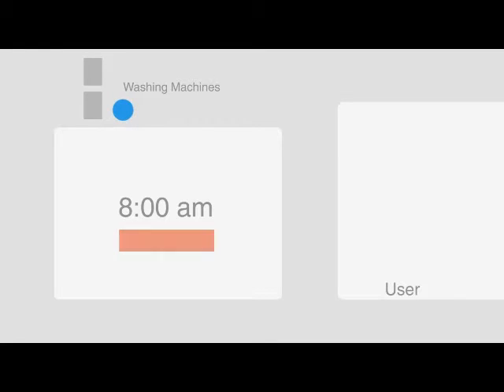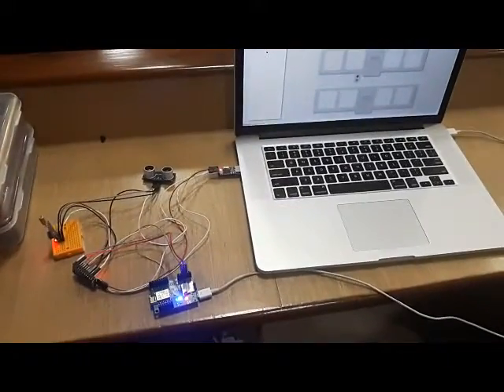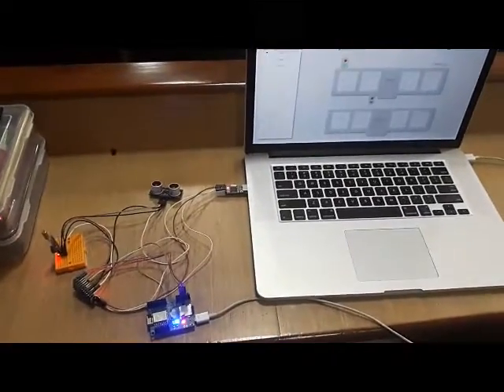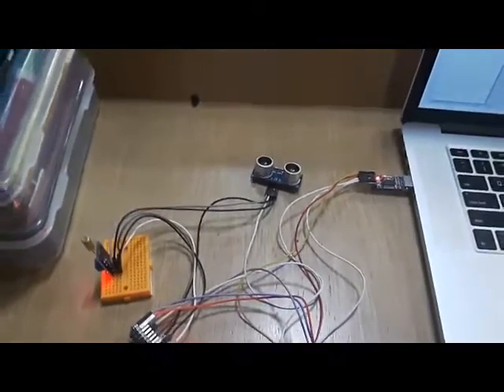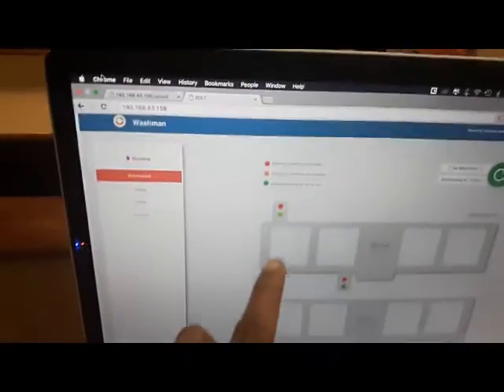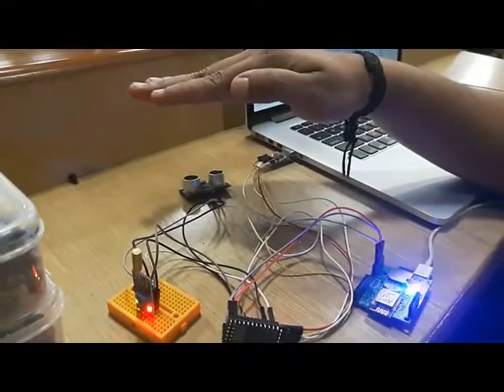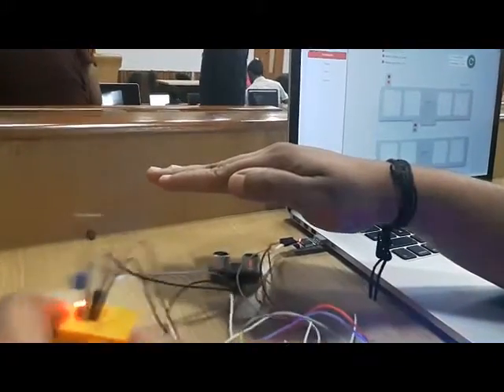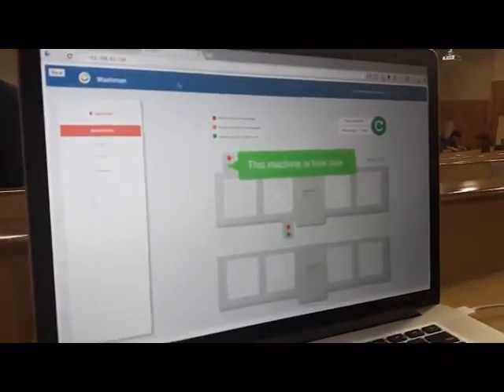WashMan- A washing machine monitoring system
This project was done as a part of Hackathon conducted in IIT Guwahati. Bolts conducted the workshop and we could work with the bolts module. We made a Washing machine monitoring system which can be used in hostels. Using this system students will be able to view the current status of washing machines in their hostels and can plan washing accordingly.